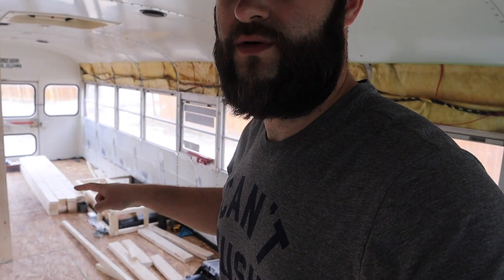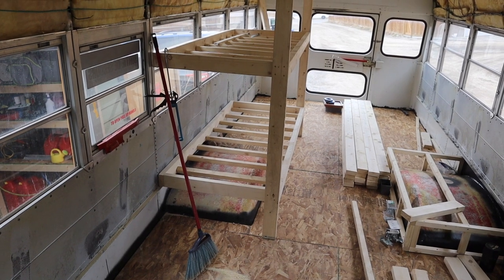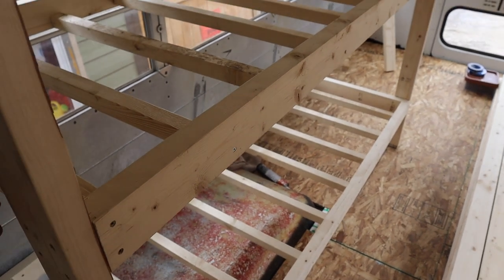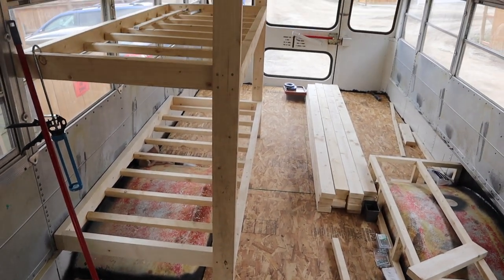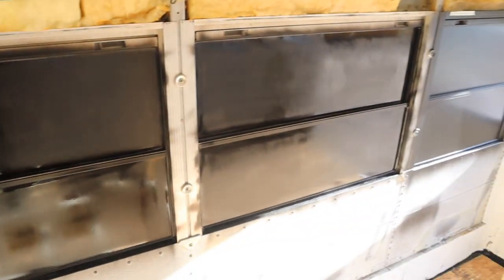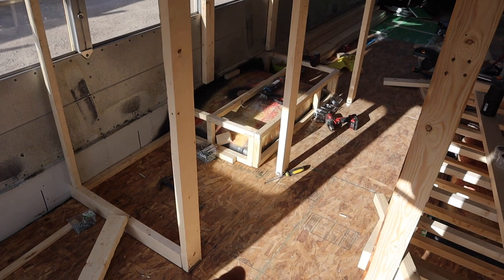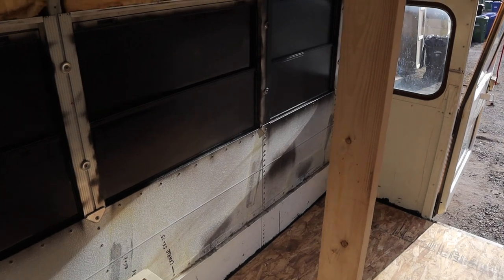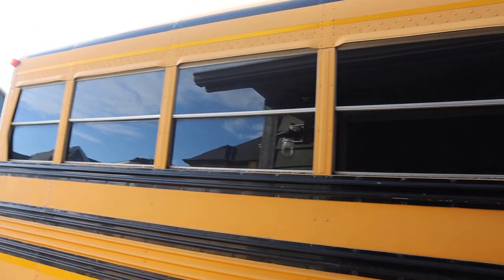SCHOOL BUS BUNK BEDS AND TINTED WINDOWS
Cameras: Canon M50, GoPro Hero7